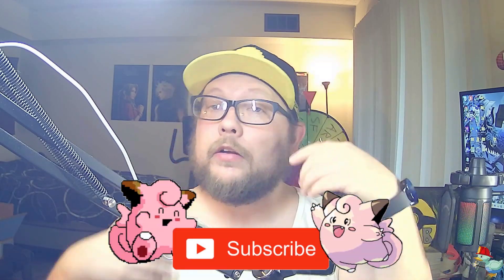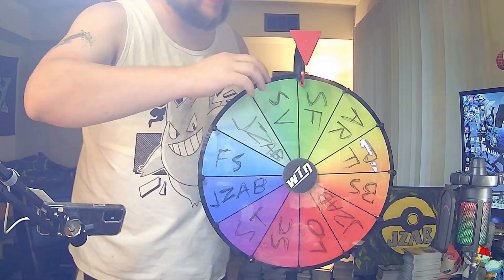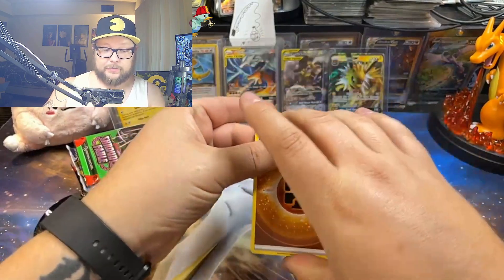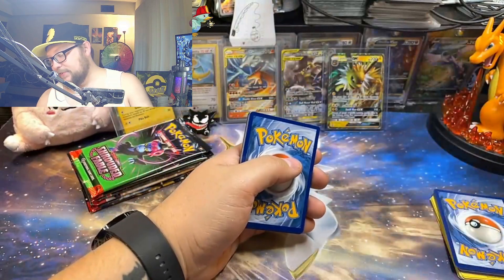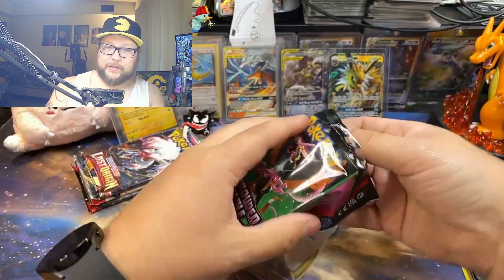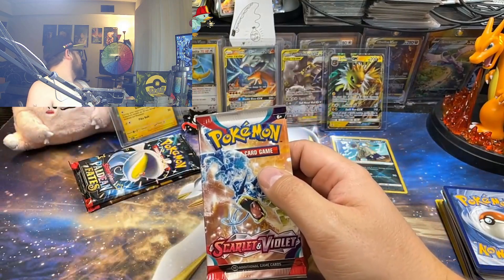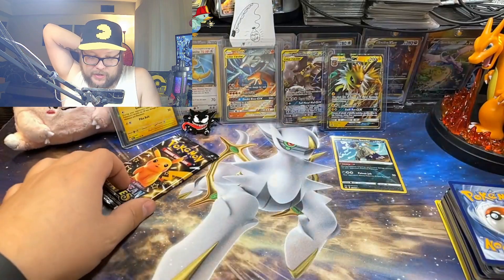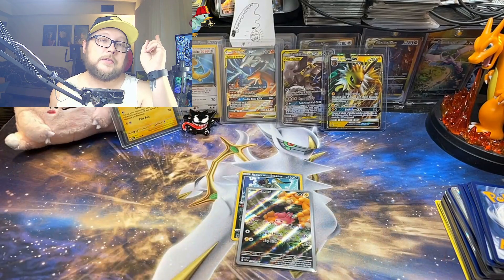Pokémon card Wheel Wednesday #46!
In the 46th installment of my Pokémon card Wheel Wednesday video, I open whatever Pokémon card packs the wheel tells me to!

All card pricing shown based on TCGplayer.com's card list pricing at time of card openings

My mailbox:
Jzabslob

The penny sleeves I use
The top loaders I use
The magnetic slabs I use
The bulk storage boxes I use
The top load binders I use